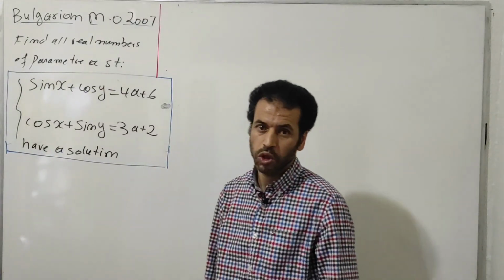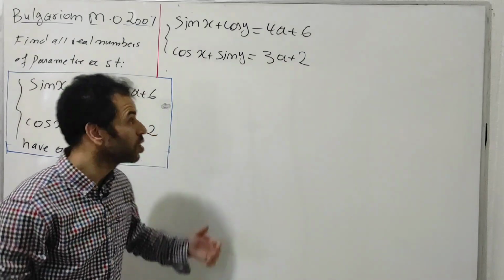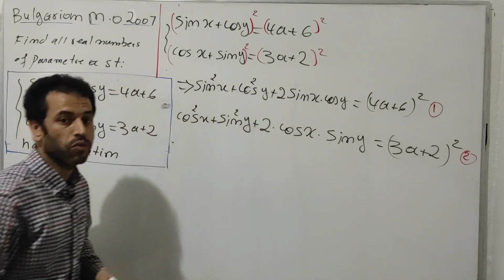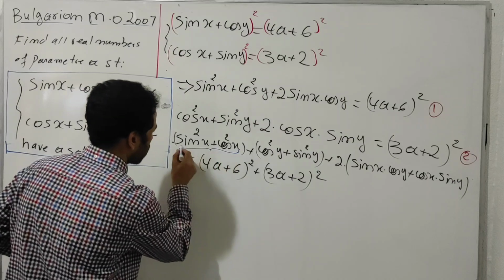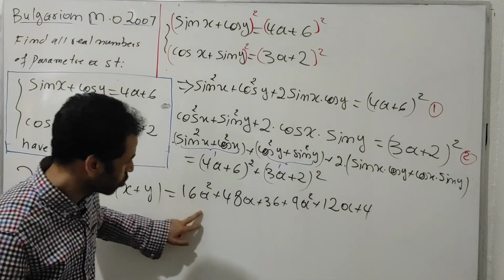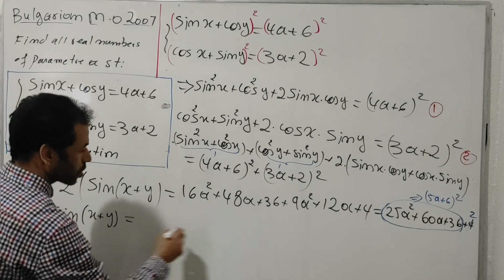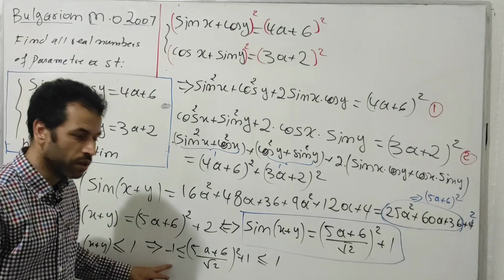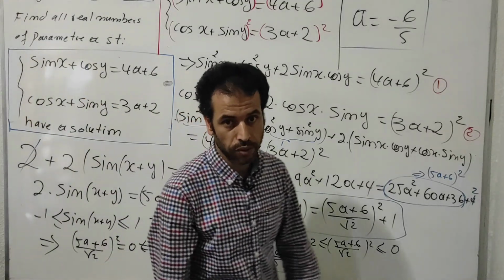bulgarian Mathematical olympiad 2007